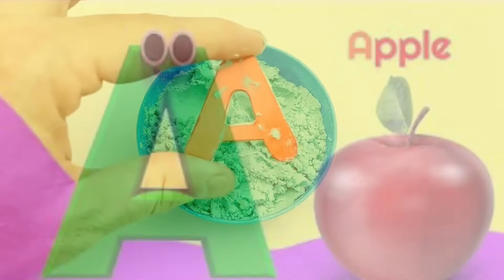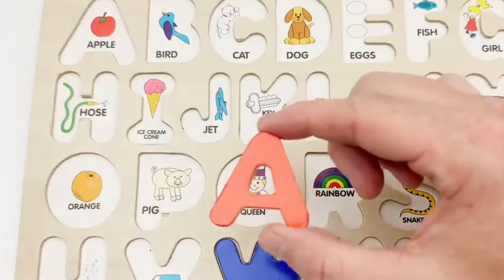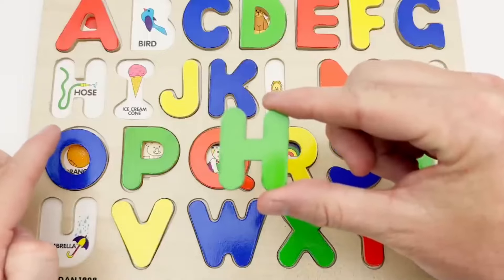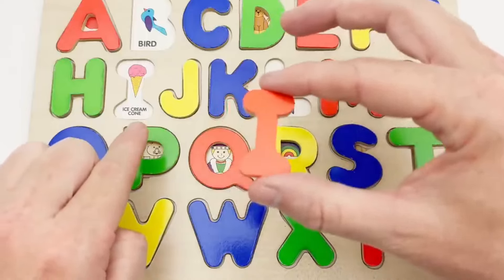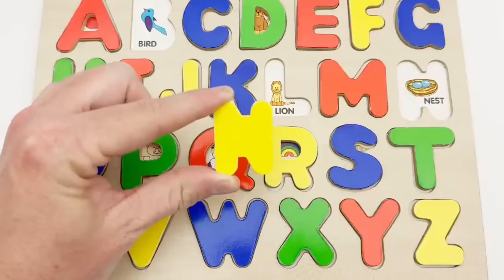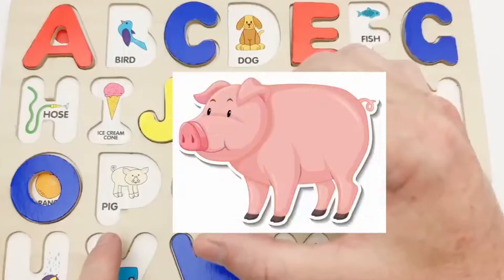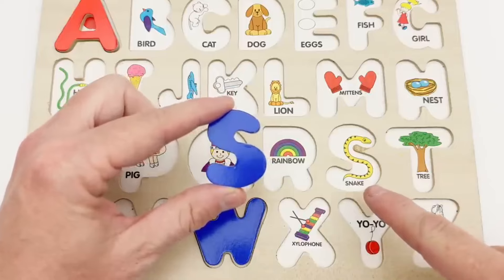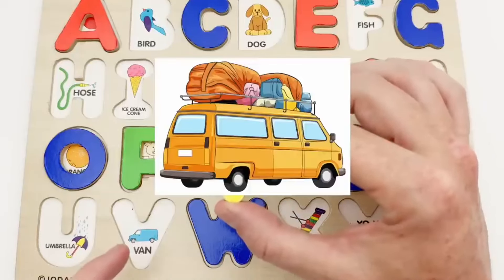Best Learn ABC Puzzle | Preschool Toddler Learning Toy Video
This is the best way to learn shapes,  numbers and counting 1 - 10 for preschool toddlers with a simple puzzle and puzzle activity

Maths shapes puzzles with answers